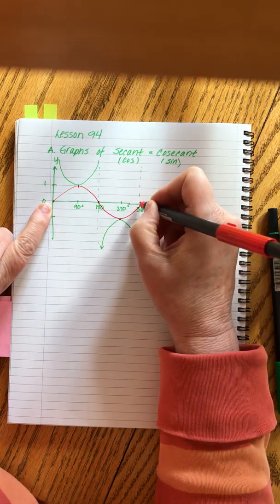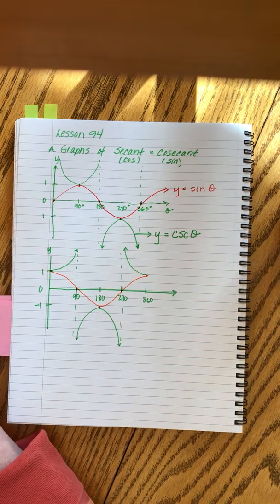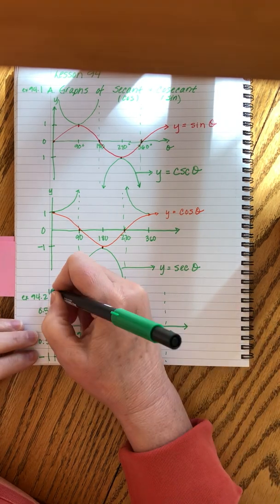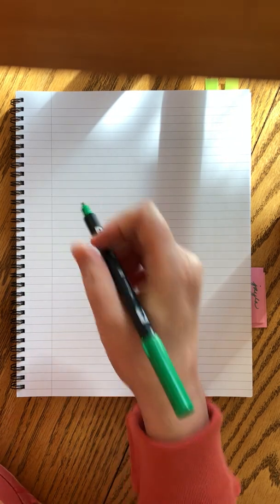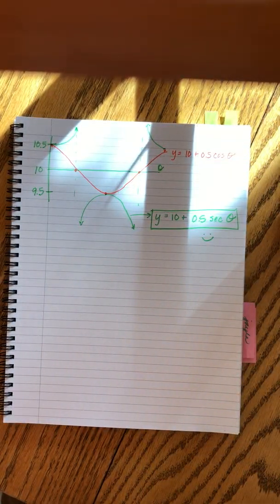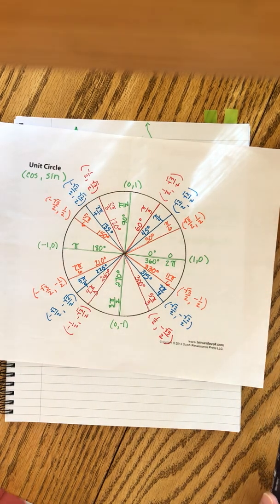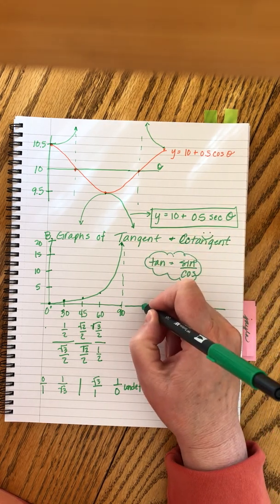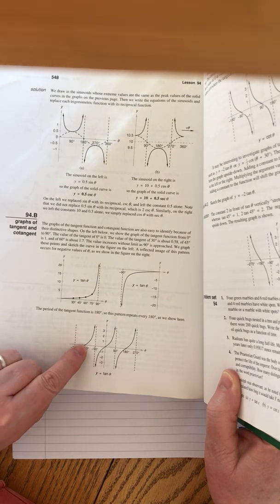Saxon Advanced Mathematics | Lesson 94